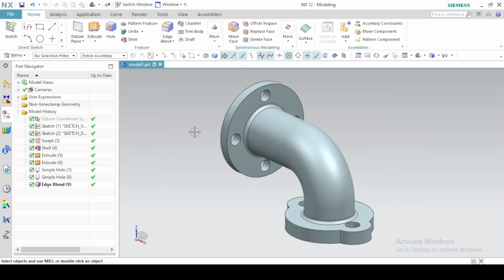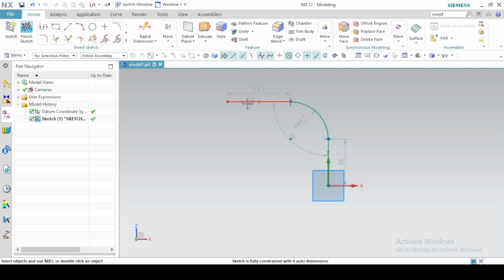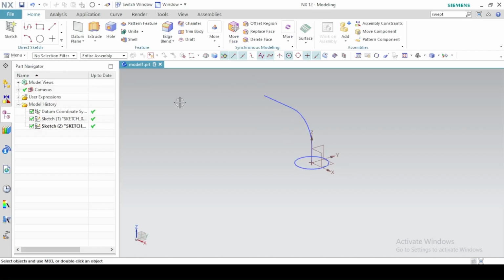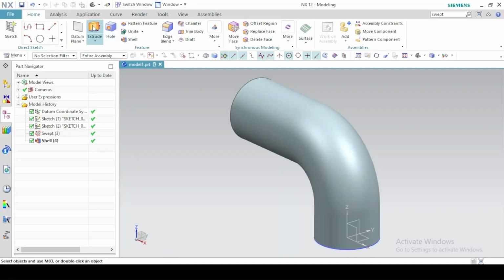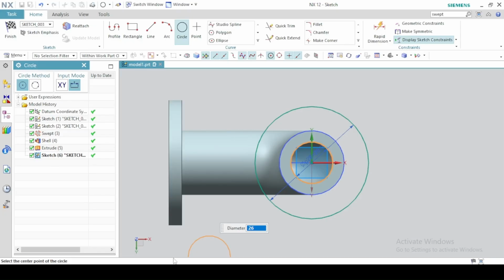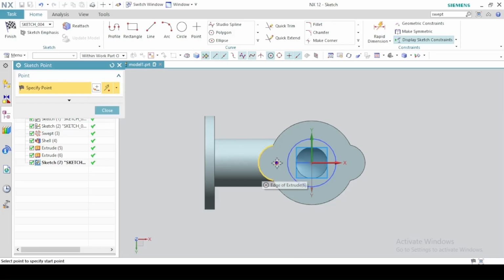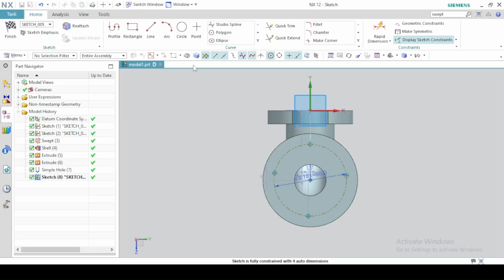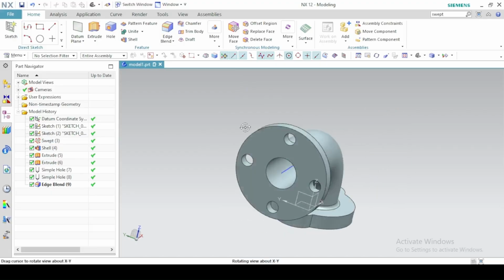How to Model a Pipe with Flanges in Siemens NX | Beginner to Advanced CAD Tutorial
Subtitles (CC) are available in multiple languages: English, Hindi, Portuguese, Spanish and Russian

Learn step by step how to model a pipe with flanges and bolt holes in Siemens NX.
In this tutorial, you’ll master essential CAD tools like sketching, sweep, shell, extrude, hole creation, and edge blend to design a realistic pipe component used in mechanical and piping systems.

Whether you’re a beginner looking to understand NX basics or an engineering student aiming to sharpen your CAD skills, this tutorial will guide you from start to finish.

 What you’ll learn in this video:
- Creating sketches for pipe and flange profiles
- Using sweep to generate curved pipe geometry
- Applying shell for hollow pipes
- Adding bolt holes with the hole feature
- Finishing with edge blend for smoothness